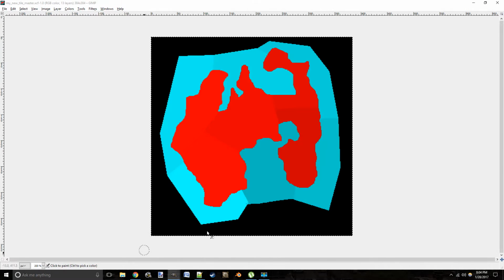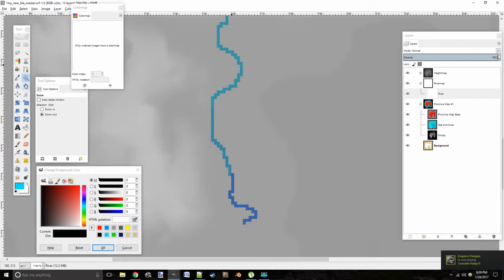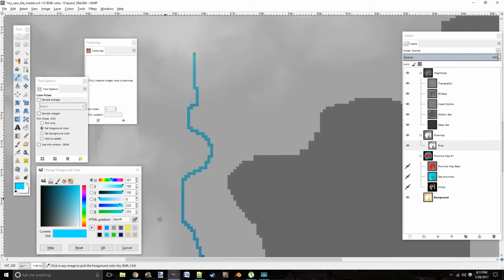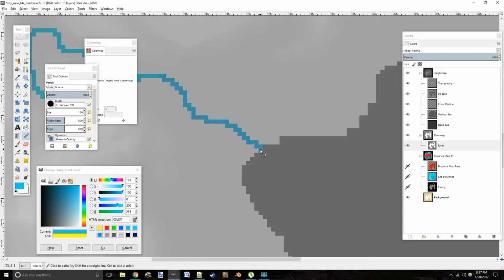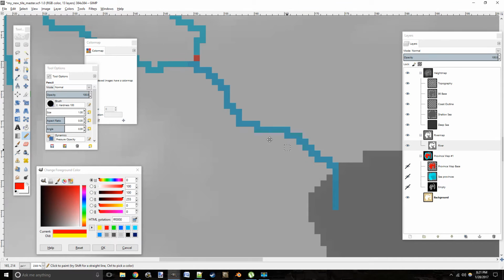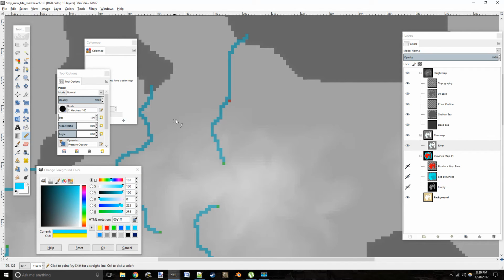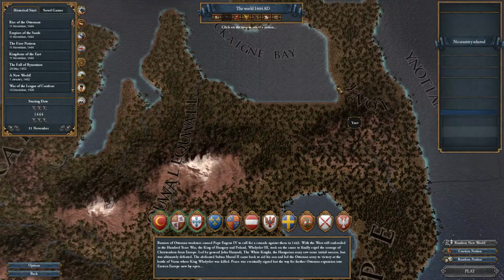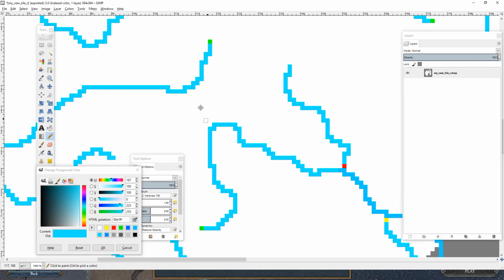EU4 RNW Tile Creation Tutorial, Part 3: The Rivermap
In this video, we'll be learning more about how the Rivermap works, and adding some rivers to our tile.